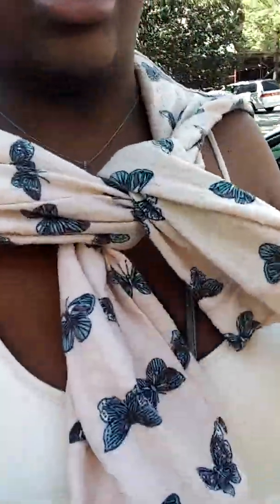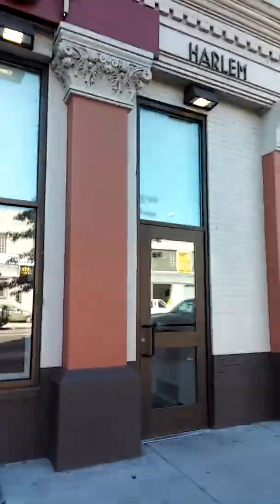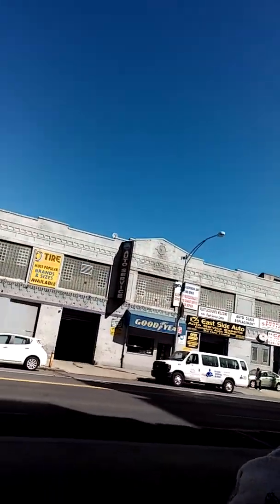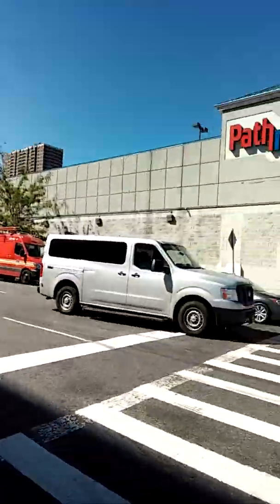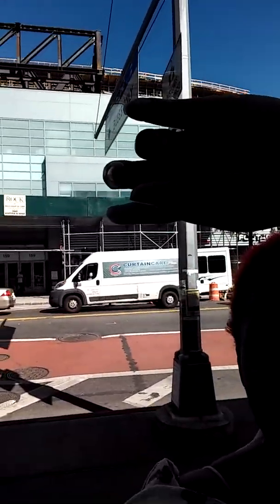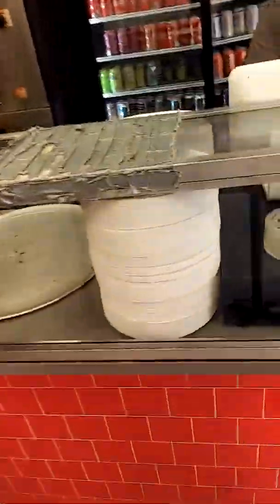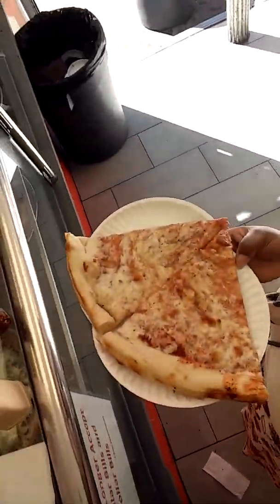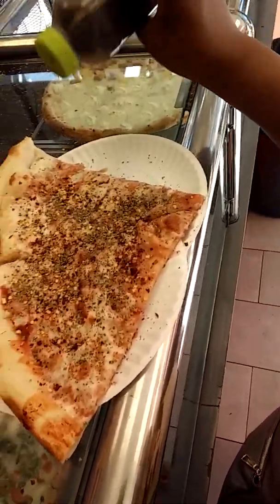Mini Vlog editorial By : Brownie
Grabbing Brunch In My Neighborhood,Eating Pizza,Ten Minute Walk,Muah!...😇😇😇